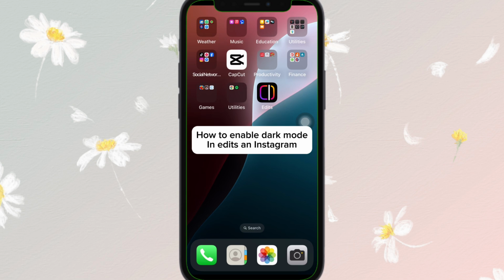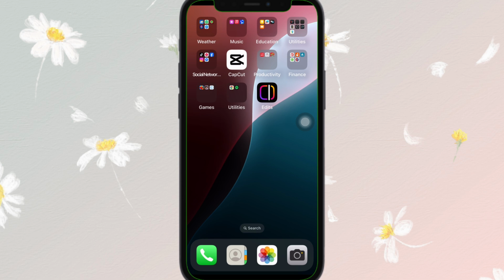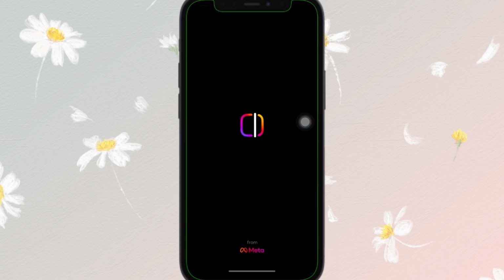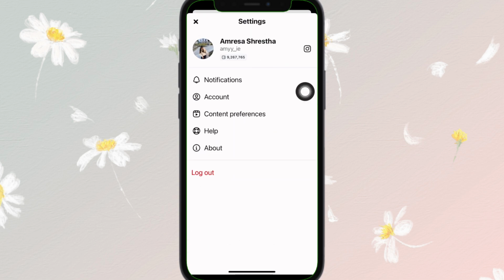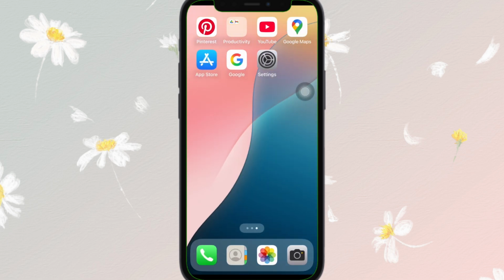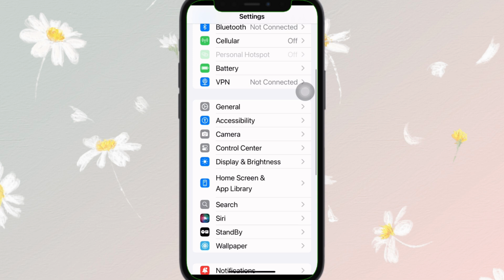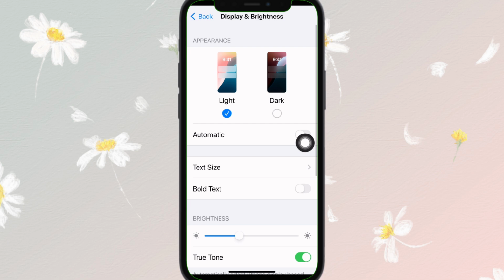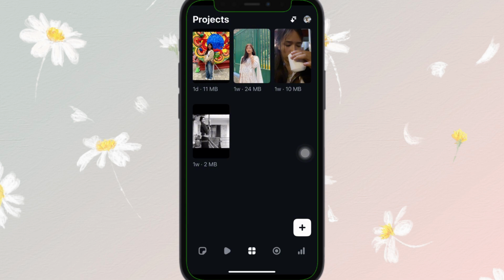How to Enable Dark Mode in Edits an Instagram 2025?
Looking to enable dark mode in Edits and Instagram? This easy-to-follow tutorial will show you exactly how to switch to dark mode for a more comfortable editing and browsing experience. We’ll guide you through the simple steps to activate dark mode in both the Edits app and Instagram.

👉 Learn how to reduce eye strain, save battery, and get a sleek dark interface while editing and scrolling. With just a few taps, you can customize your look and feel to match your aesthetic.

🎬 Watch till the end to fully enable dark mode across both platforms!